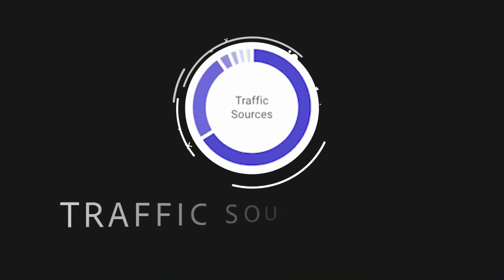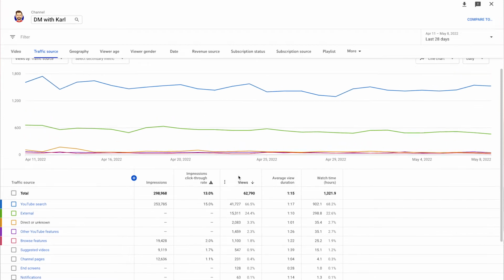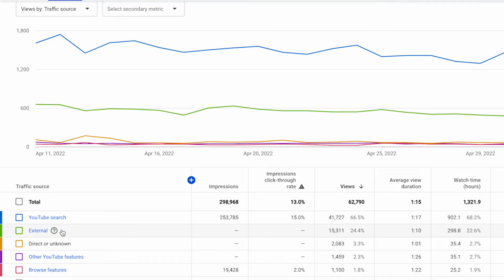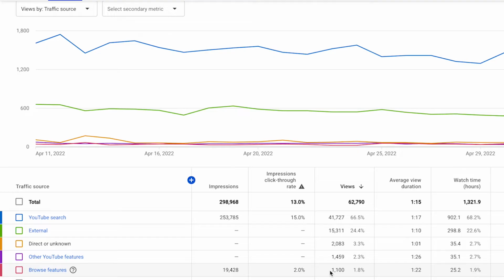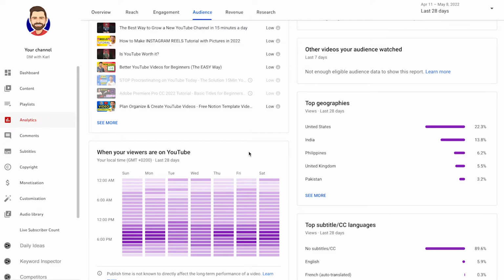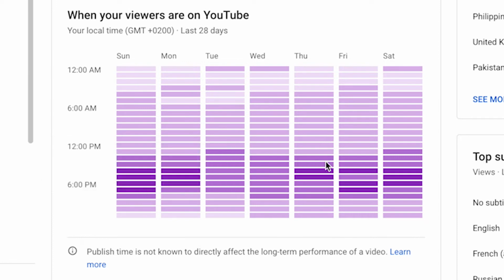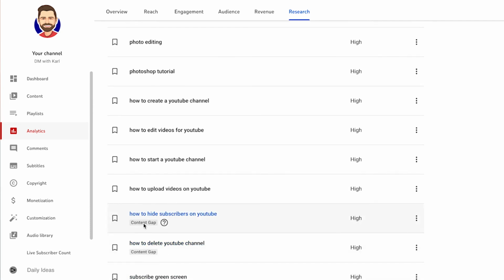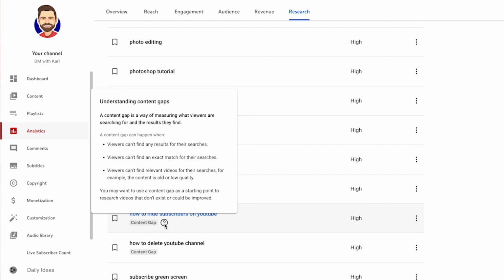Top 3 YouTube Studio Analytics you need to Grow your YouTube Channel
In this video DMwithKarl take you step by step through How to Top 3 YouTube Studio Analytics Stats you need to Grow your YouTube Channel

Where we share the exact system we used to make $50,000 in 12 months on a small YouTube channel with less than 1000 subscribers

Enjoy this video with Karl Oftebro showcasing DMWithKarl Top 3 YouTube Studio Stats you need to Grow your YouTube Channel